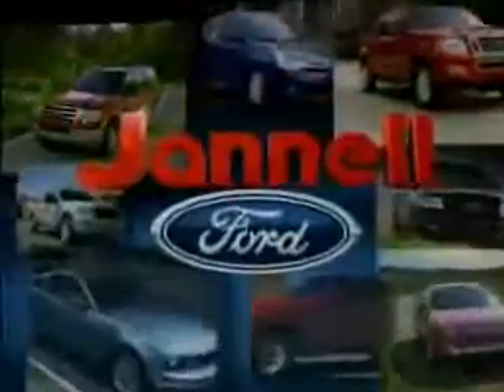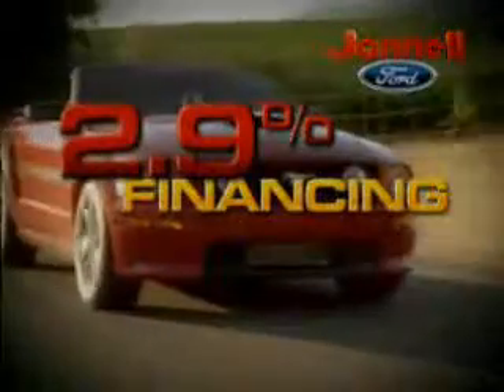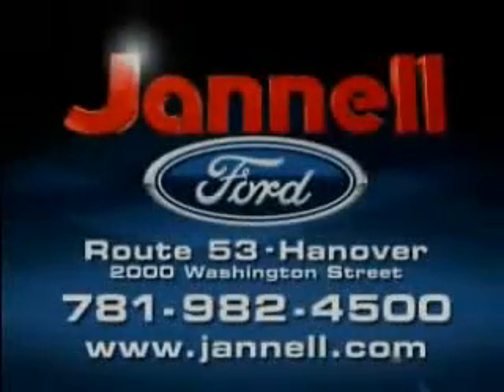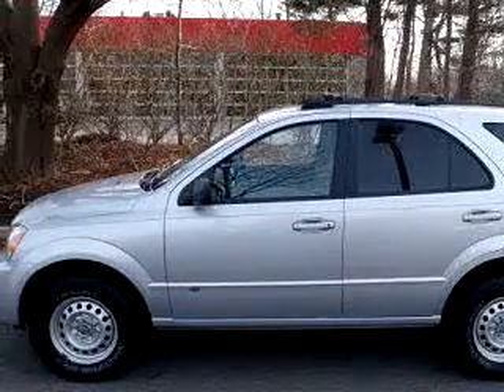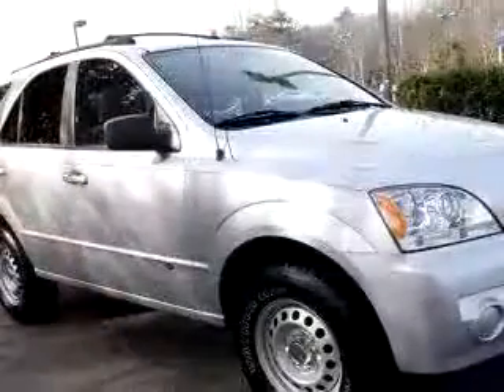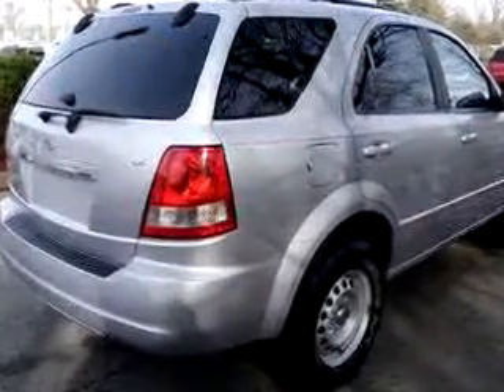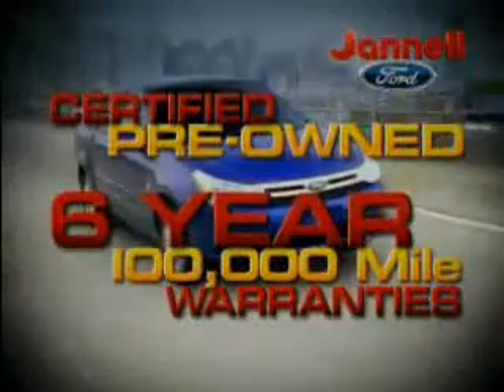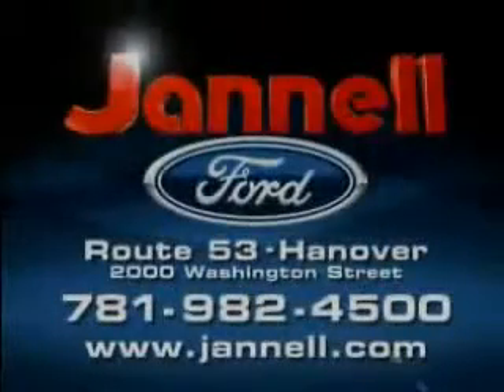SOLD - 2005 Kia Sorento LX 02339 Jannell Ford Inc.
2000 Washington ST.,Rte.53

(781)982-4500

2005 Kia Sorento LX

 54,589 Miles

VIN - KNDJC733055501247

Check out this Silver 2005 Kia Sorento LX, equipped with a 6 Cyl. engine  and a 5 speed manual transmission with  54,589 miles. Enjoy this great SUV with features like Tilt Steering Wheel, Cruise Control, Power Door Locks, Power Windows, Air Conditioning, Rear Window Wiper, Dual Air Bags, and much more. Enjoy the drive and have peace of mind in this 2005 Kia Sorento LX. See us at Jannell Ford Inc. today!